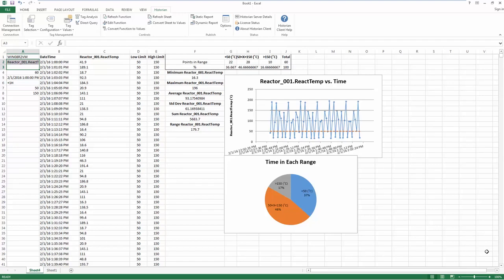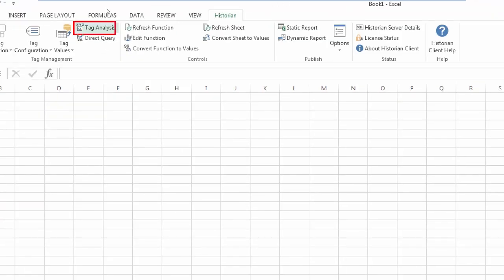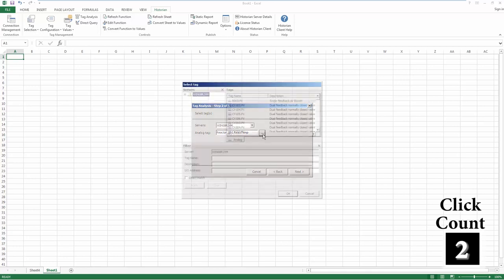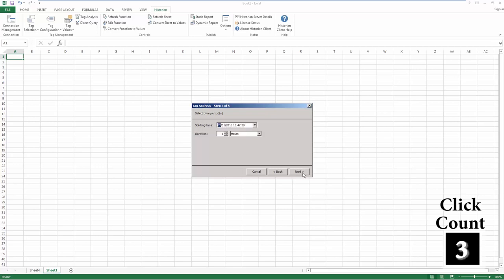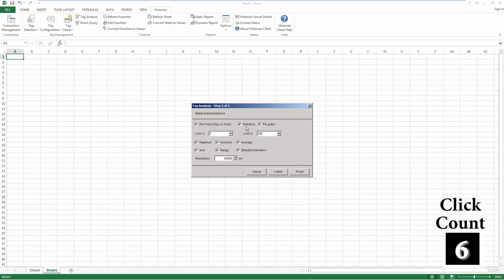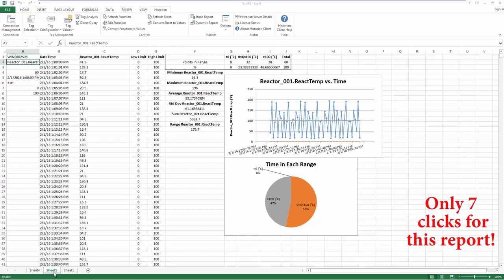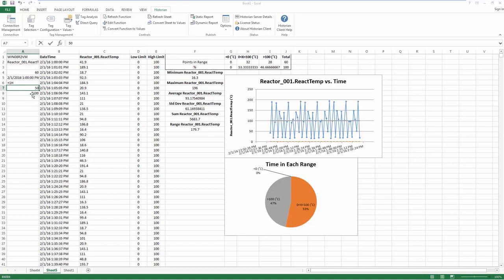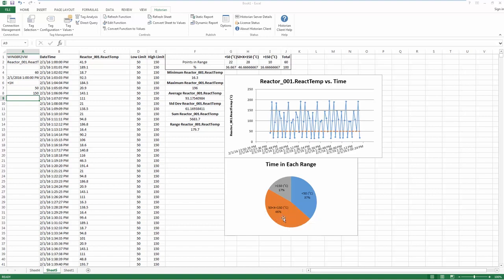AVEVA Historian Client - 7 Click Report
AVEVA Historian Client Workbook Excel Plug In - 7 click report on tag analysis